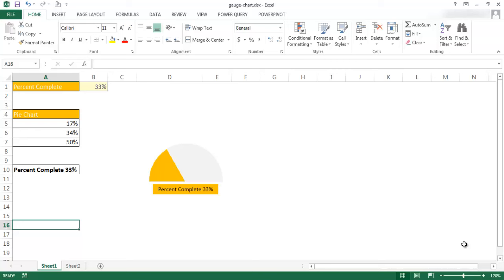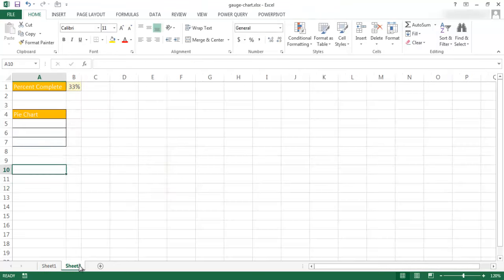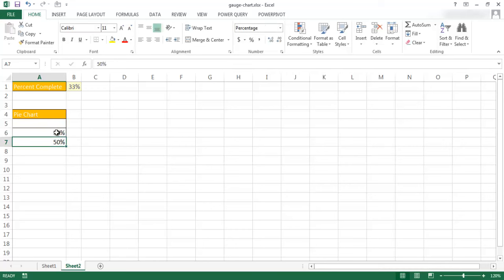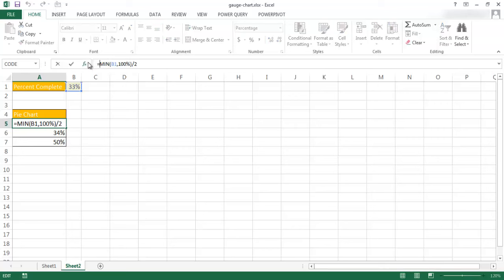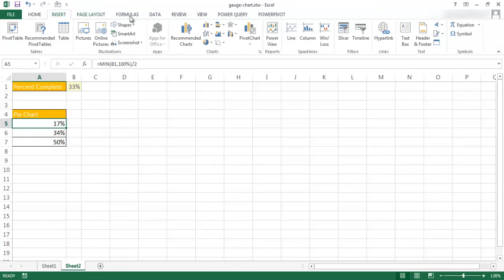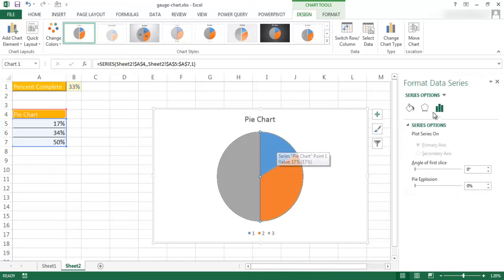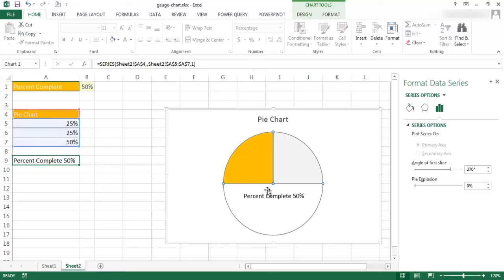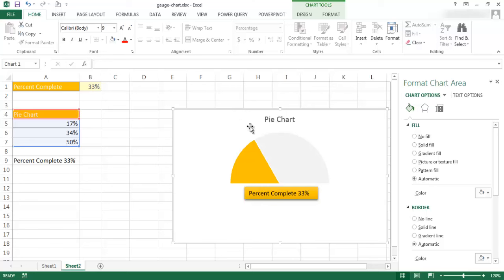Create a Simple Gauge Chart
This video show how to create a simple gauge chart that you can use to show in a dashboard, newsletter or slide.